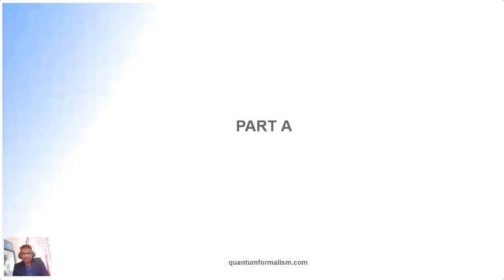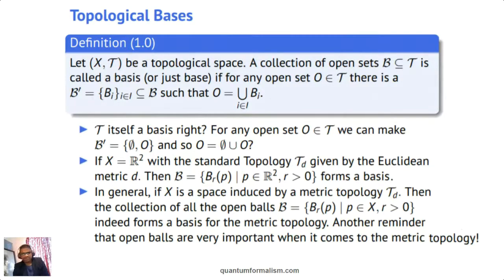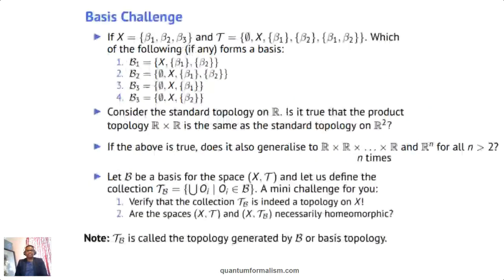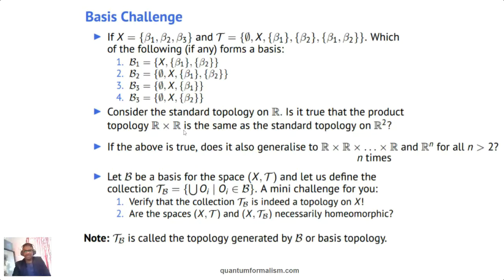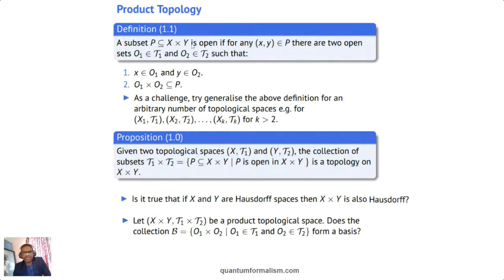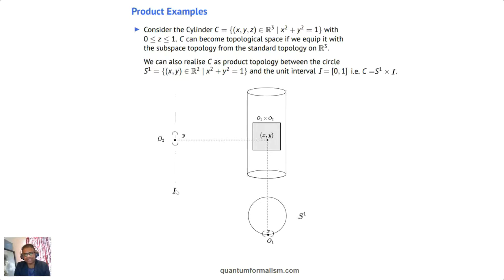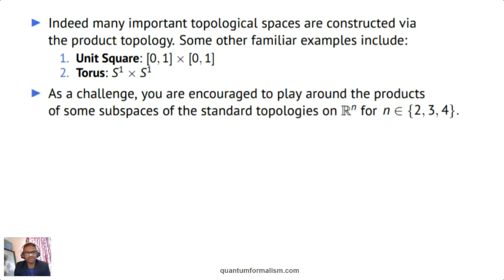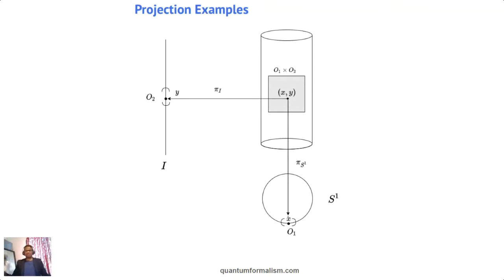Lecture 04 - PART A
This section covers topological bases and the product topology.